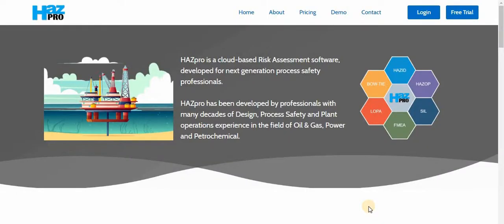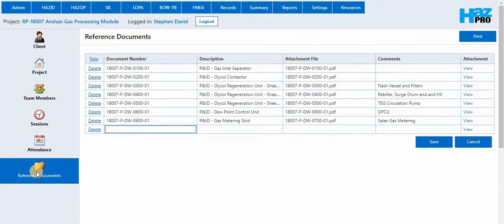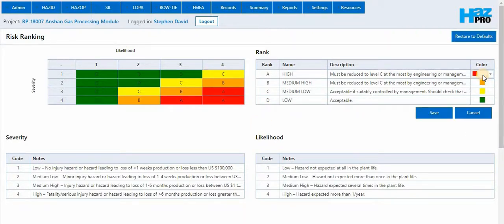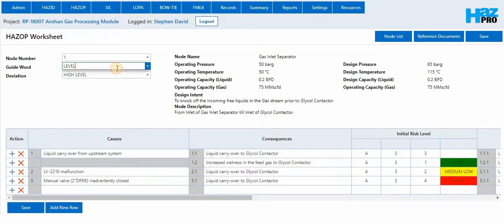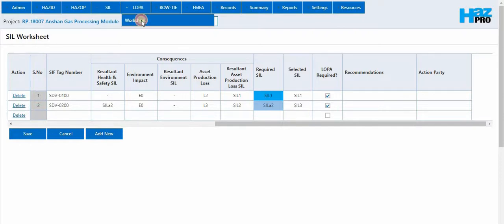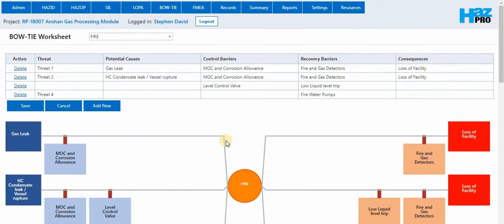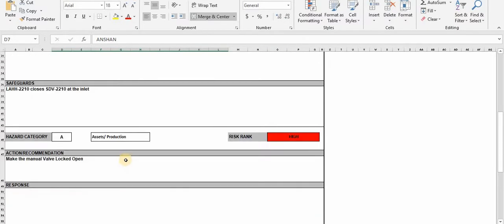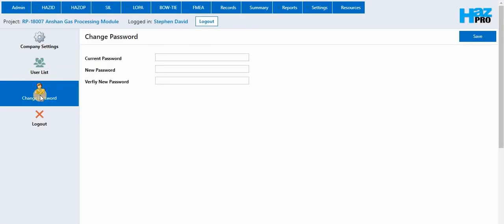HAZpro Demo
HAZpro is a cloud-based Risk Assessment software, developed for next generation process safety professionals.

HAZpro has been developed by professionals with many decades of Design, Process Safety and Plant operations experience in the field of Oil & Gas, Power and Petrochemical.